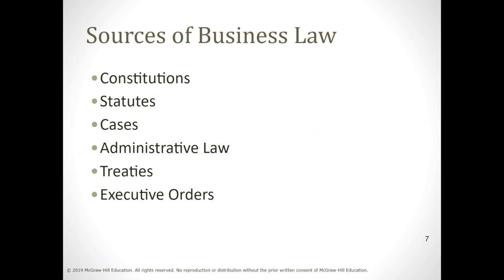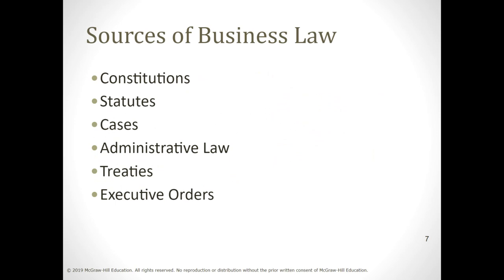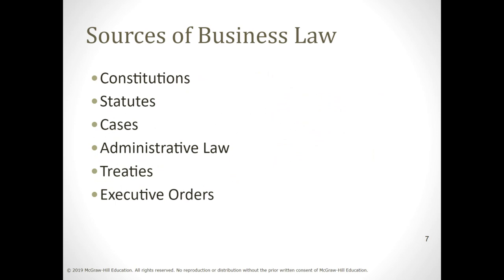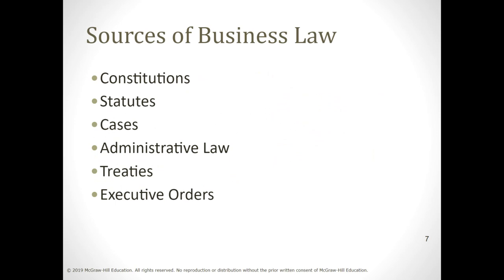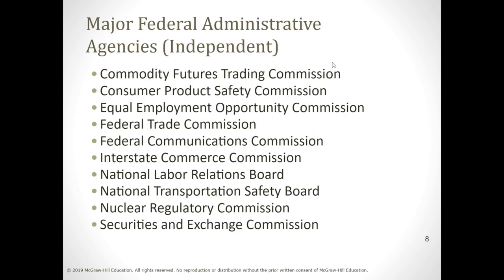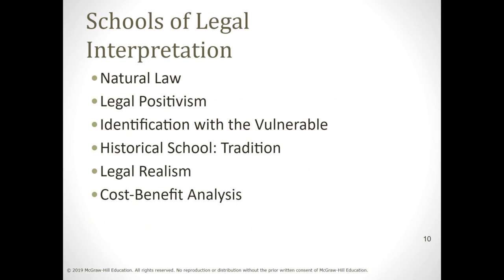Business Law Chapter 1